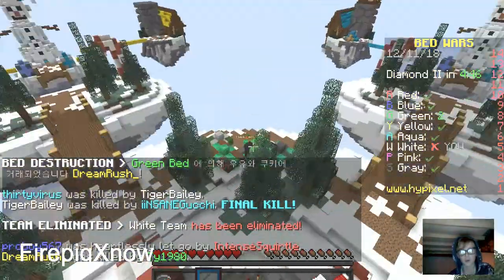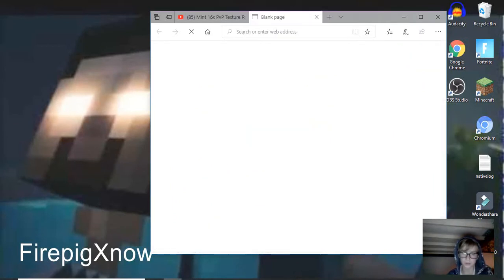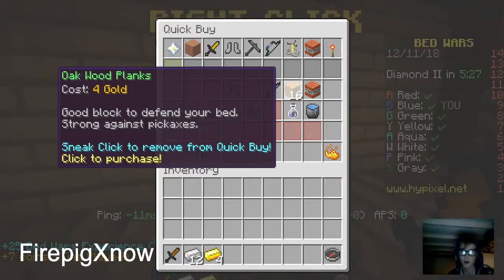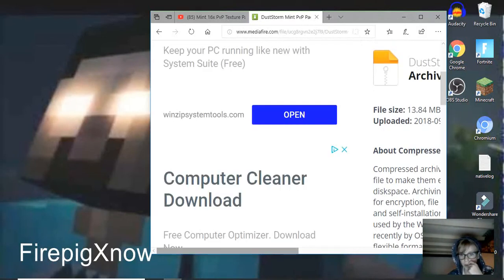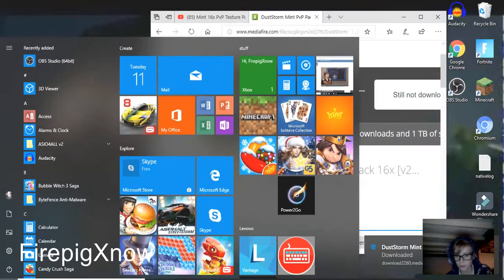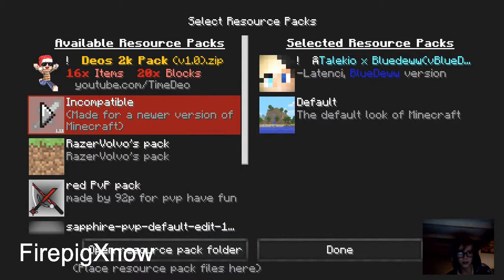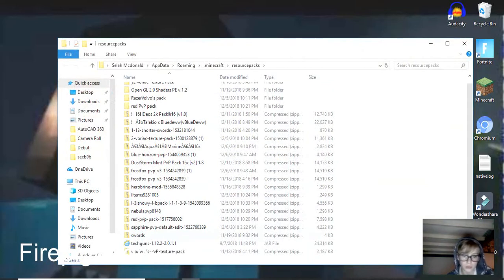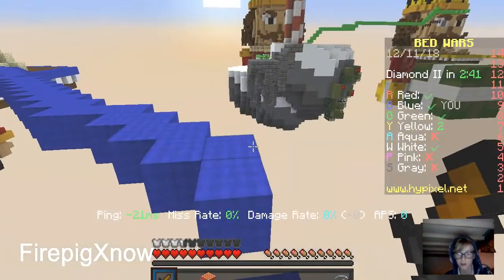How to download and load a texture pack on minecraft java adition 1.8.9 - 1.13.2 FASTEST WAY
higuys